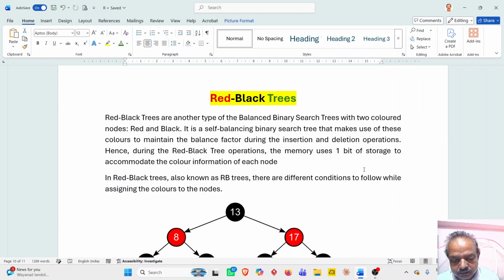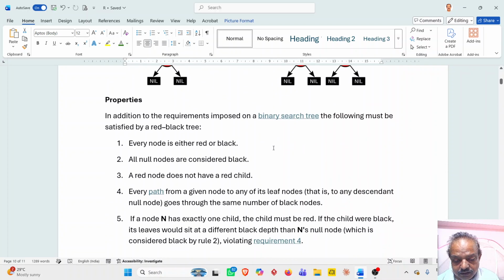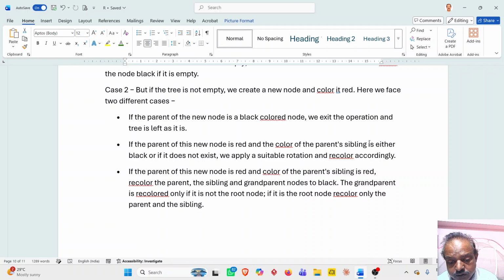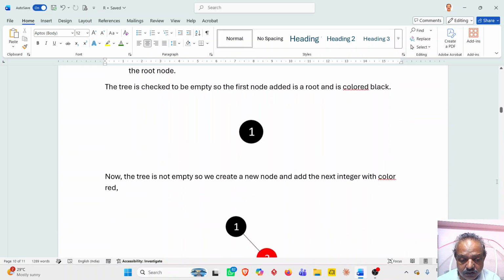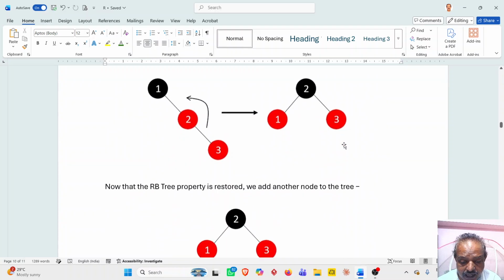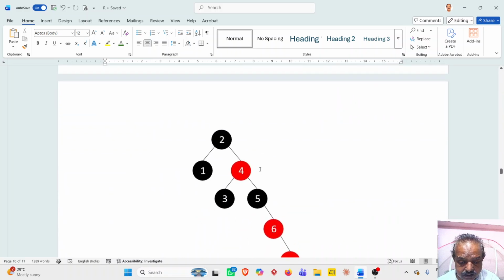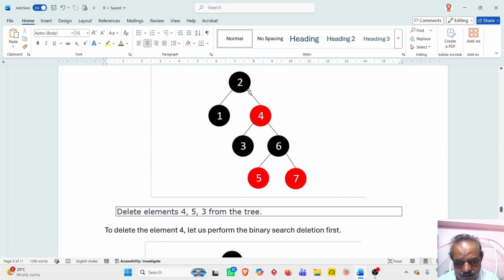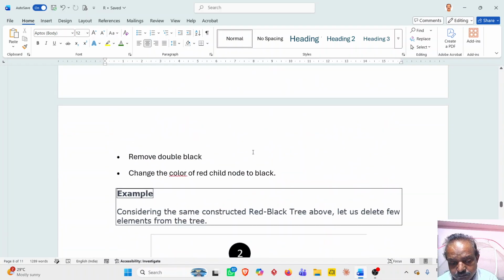BST RED-BLACK TREE